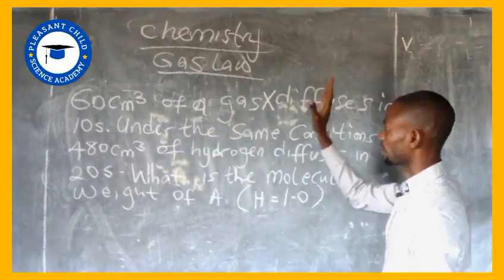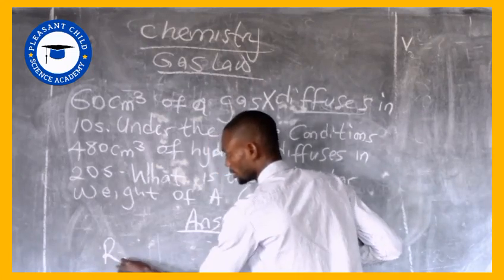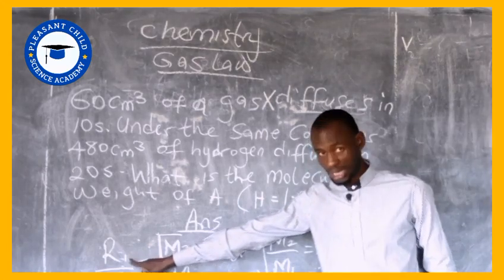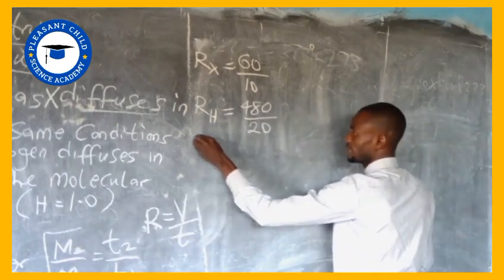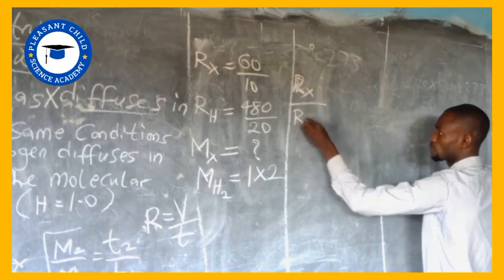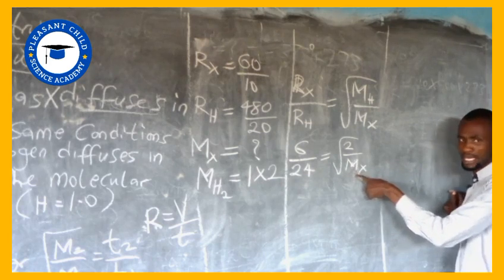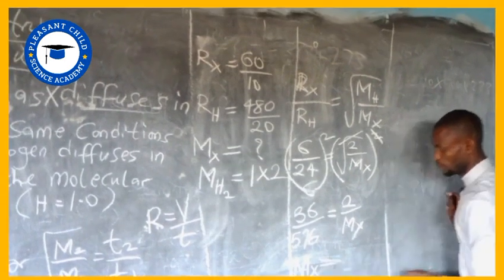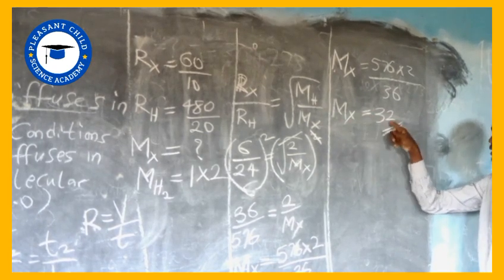Practical ways of calculating Graham's law of diffusion @pleasantchemistry5962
Calculation made easy with Practical examples on how to calculate Graham's law of diffusion.

A simple guide for candidates preparing for WAEC, NECO and UTME @pleasantchemistry5962